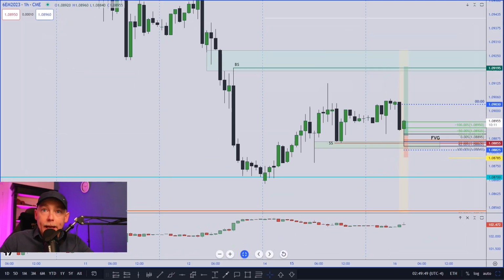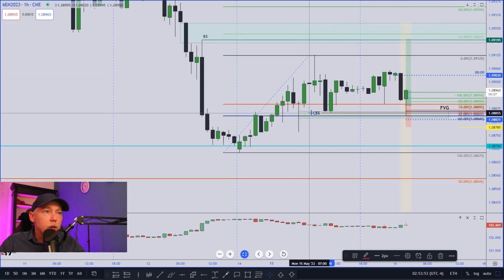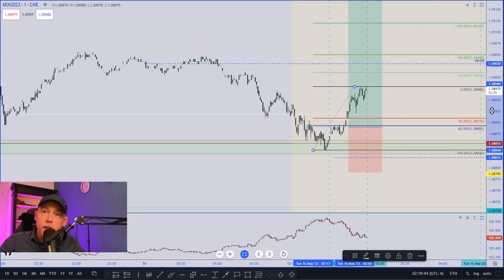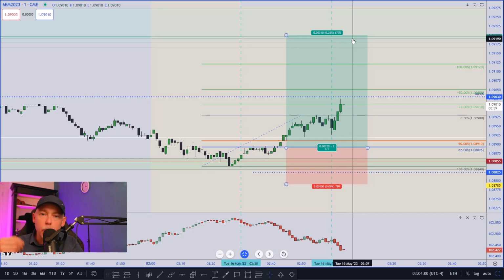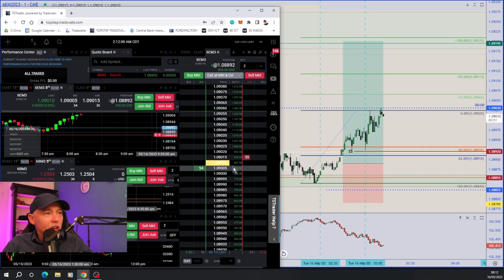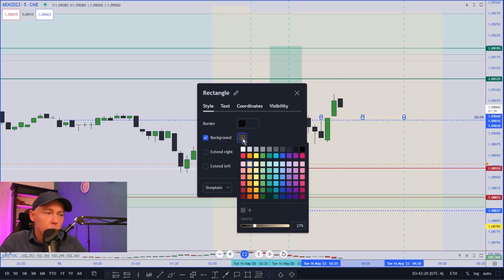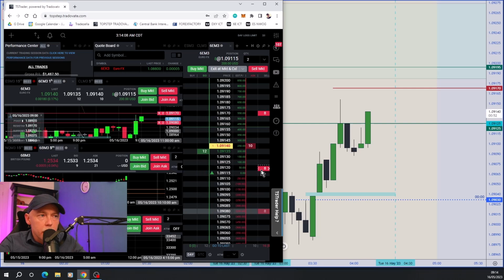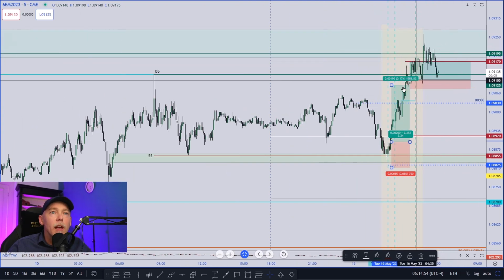Easy Fair Value Gap trading strategy for Exits - Live Trade Example banked $2037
Learn how to use ICT Fair Value gaps for exits as well as entries. I use a live trade example where you can see exactly how I made over $2000 on the trade using fair value gaps as part of my strategy.  I show my trading strategy for the 6E futures market. This trade is part of the Topstep challenge I am doing for my subscribers. I use ICT concepts such as market structure shifts , ict fair value gaps and buy side and sell side liquidity zones to get the best entries and exits for profit.  I was hunting a trade and got a nice clean setup that met my trading strategy rules. This is what it is like to trade with a trading strategy. It is a waiting game with focused concentration.